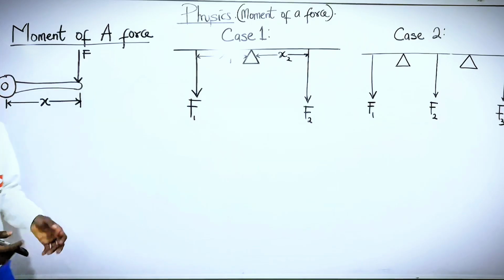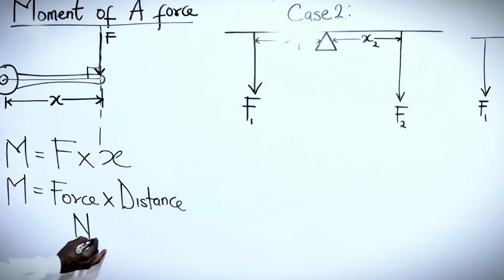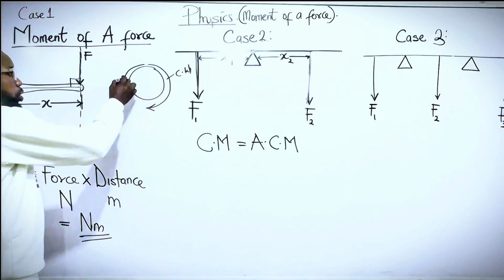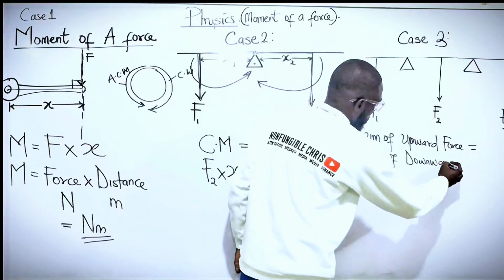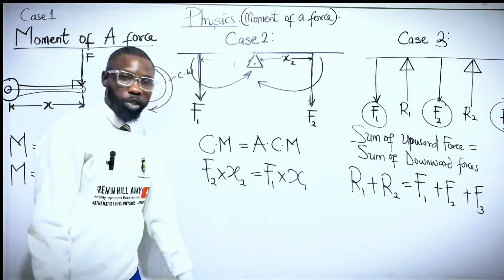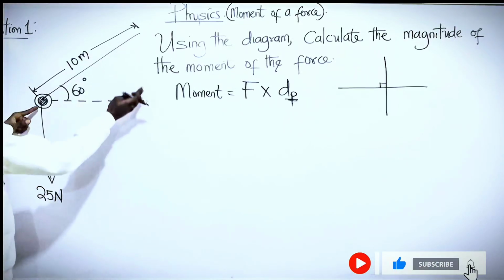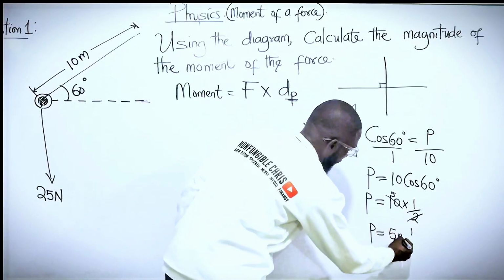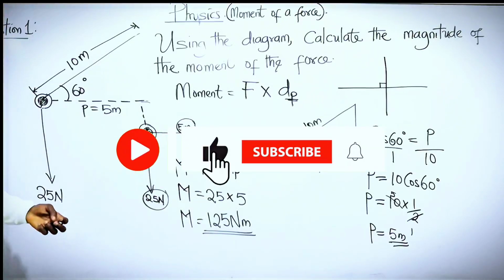Moment of a Force Explained | WAEC • NECO • JAMB Physics Made Easy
The moment of a force is one of the most important topics in Physics for WAEC, NECO, and JAMB examinations. In this lesson, you will clearly understand the meaning of moment of a force, its formula, units, principle of moments, and how to solve exam questions confidently.
This video explains moment of a force in physics using simple language, real-life examples, and exam-standard methods designed for senior secondary school students. You will learn how forces cause turning effects, how to calculate moments using force × perpendicular distance, and how to apply the principle of moments to balance problems.
Whether you are preparing for WAEC Physics, NECO Physics, or JAMB Physics, this tutorial covers all the frequently asked questions on moment of a force, including:
Definition of moment of a force
Formula for moment of a force
Unit of moment of a force
Common WAEC, NECO & JAMB exam questions
This lesson is ideal for students searching for: moment of a force WAEC, moment of a force NECO, moment of a force JAMB, physics turning effect of force, and basic physics made easy.

Watch till the end to master moment of a force, boost your exam confidence, and score higher in Physics.

Moment of a force WAEC Physics
Moment of a force NECO Physics
Moment of a force JAMB Physics
Moment of a force explained
Moment of a force formula and examples
Turning effect of a force in Physics
Principle of moments explained
Physics moments calculation
Clockwise and anticlockwise moments
Basic Physics for secondary school students
WAEC Physics revision tutorial
NECO Physics revision class
JAMB Physics calculation questions
Senior secondary Physics made easy
Physics exam preparation WAEC NECO JAMB
Physics tutorial for African students
Physics calculation made simple
Forces and moments in Physics
Physics problem solving for exams
Secondary school Physics lessons